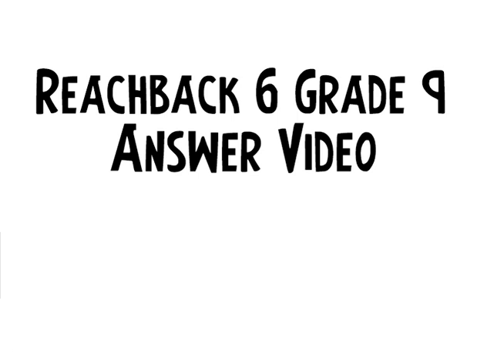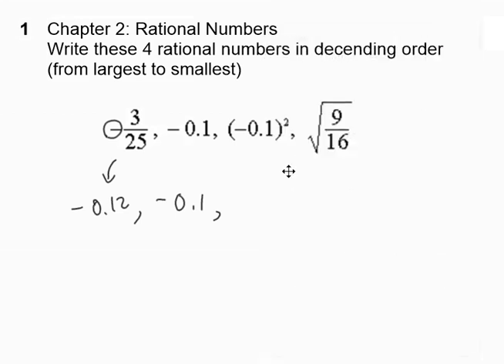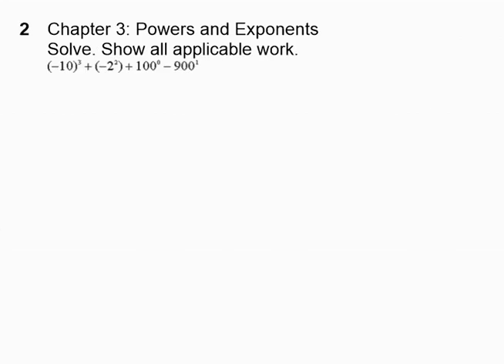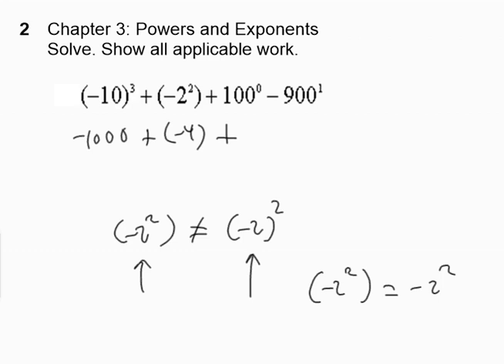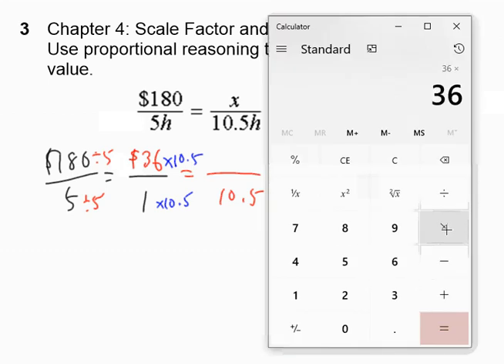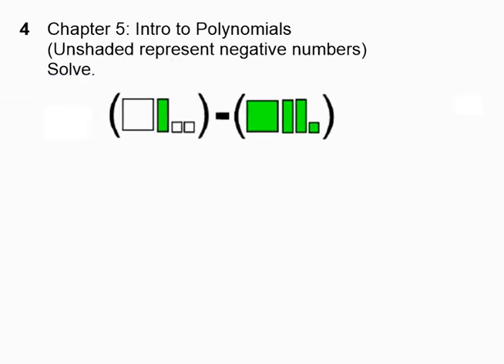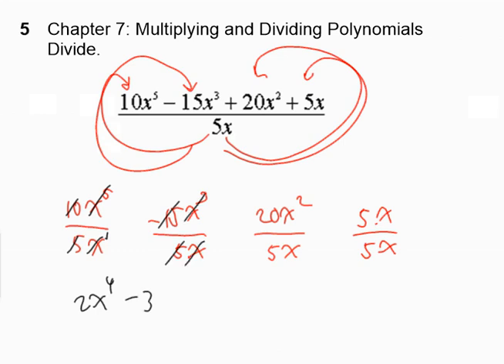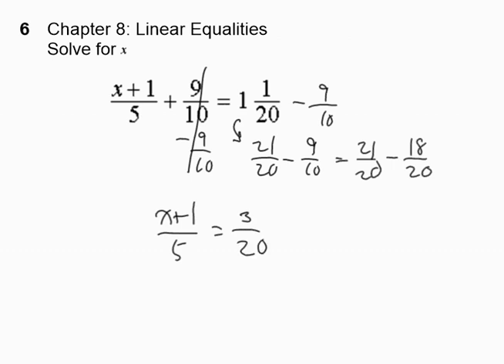Grade 9 Reachback 6 ANSWERS